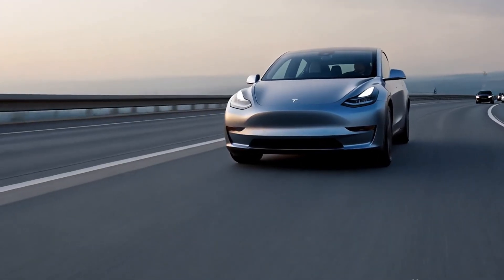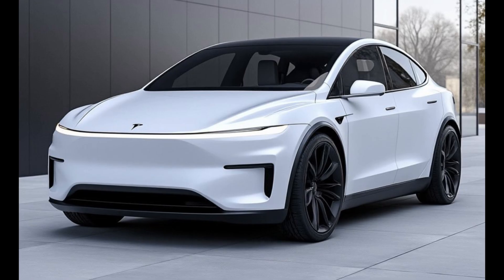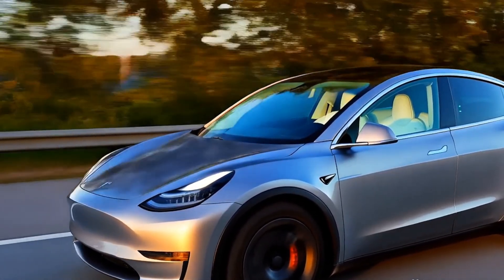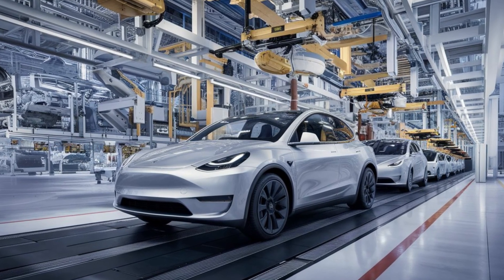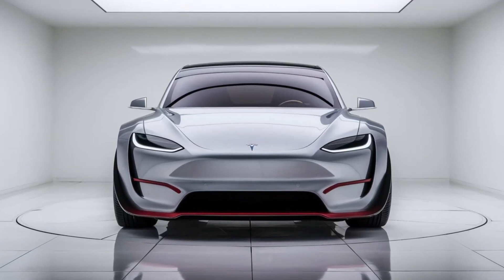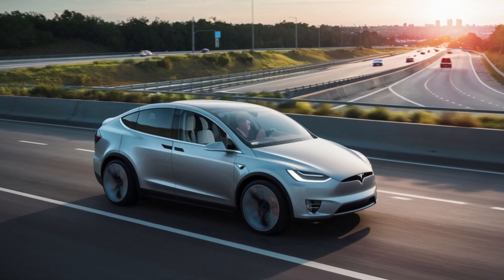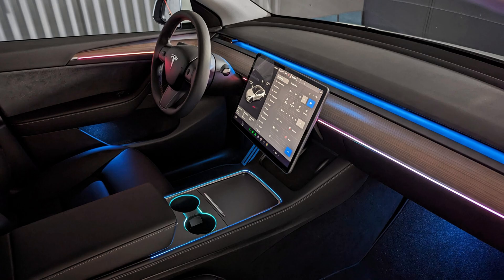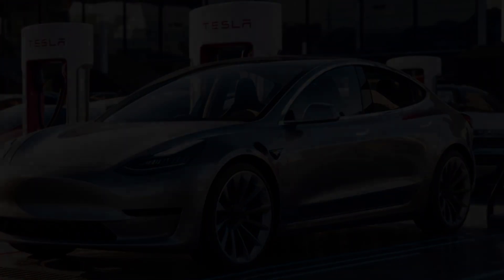Elon Musk Announces NEW 7 Game Changing Features to the 2025 Tesla Model Y Juniper | EV News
Tesla's 2025 Model Y Juniper is here, and it's set to redefine expectations in the EV market. This video dives deep into the jaw-dropping design upgrades, the luxurious and enhanced interior, and the revolutionary efficiency improvements of the new Model Y. With its full-width LED light bar, adaptive lighting, split headlights, and a robust yet lighter alloy, Tesla ensures this version is not only stunning but also highly functional. The revamped interior boasts a sleek dashboard, advanced sound-dampening technology, and custom ambient lighting to make every drive feel like a premium experience. Plus, with the anticipated 4680 battery technology, the Model Y Juniper promises more range, faster charging, and greater efficiency than ever before.